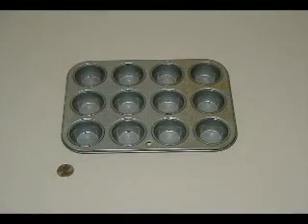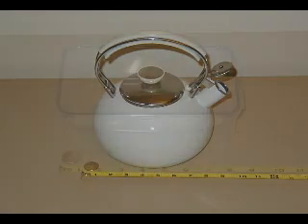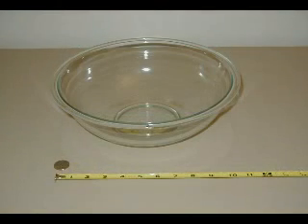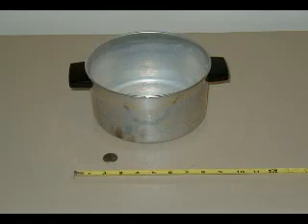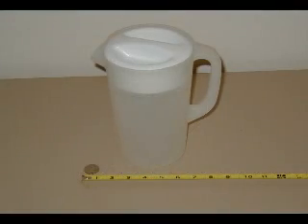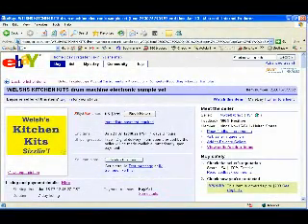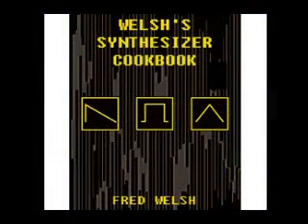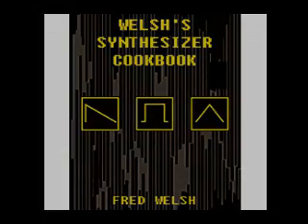Welsh's Synthesizer Cookbook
Welsh's Synthesizer Cookbook explains synthesizer programming, sound analysis and also provides patches universal for ALL dual oscillator synths